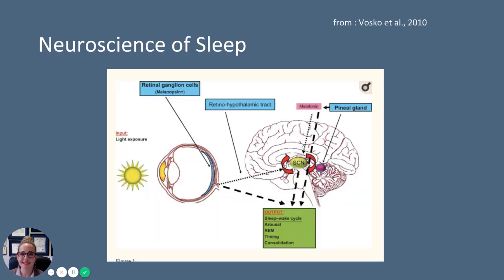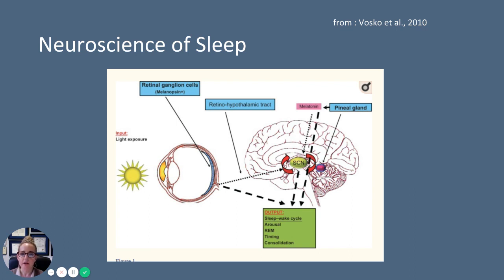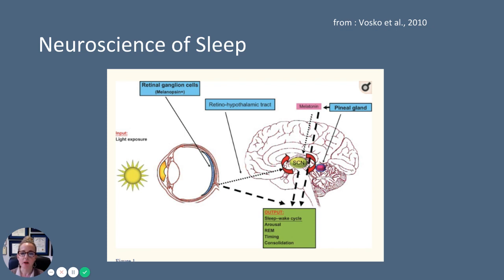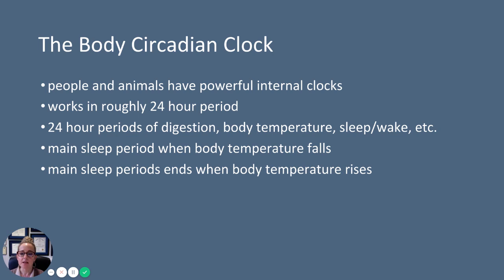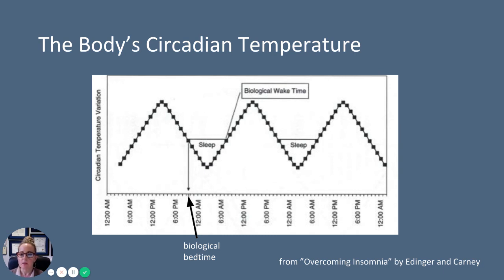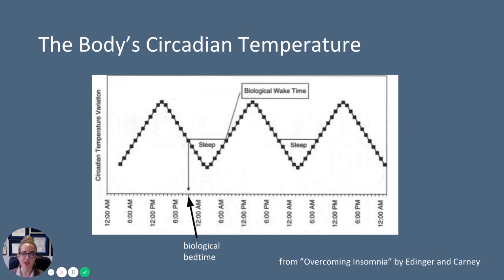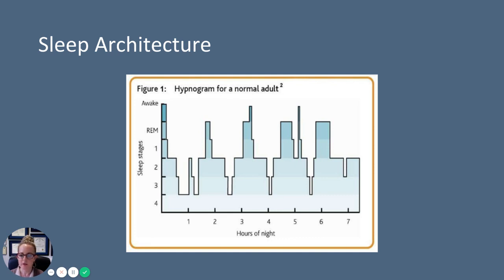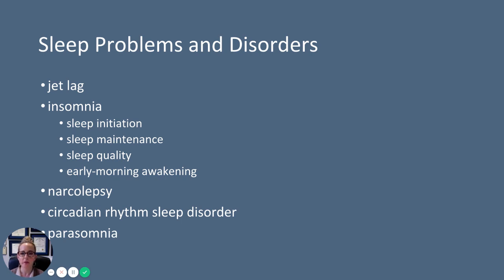The Body's Sleep System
Sneak peak video from the online CPCH Wellness Program - The Body's Sleep System